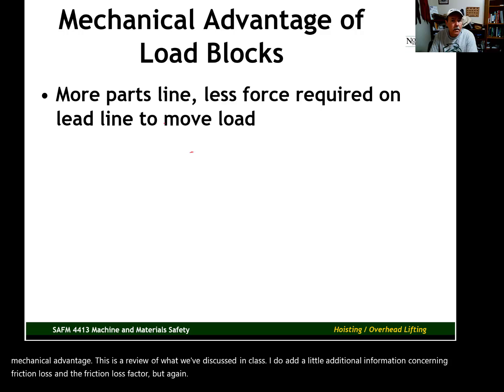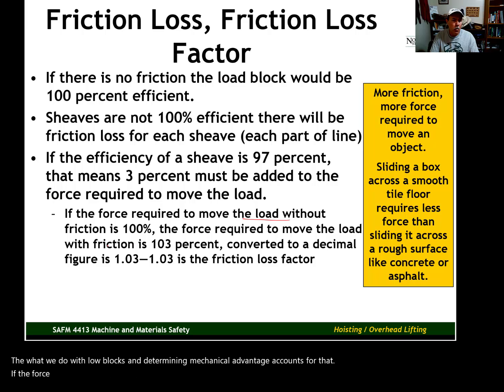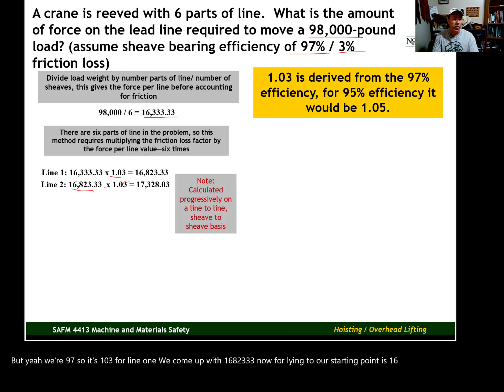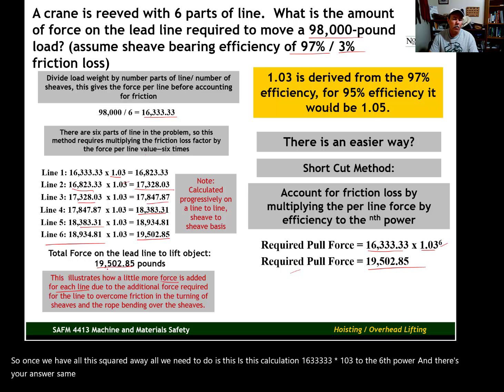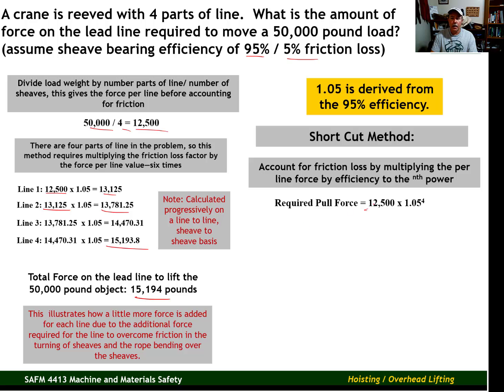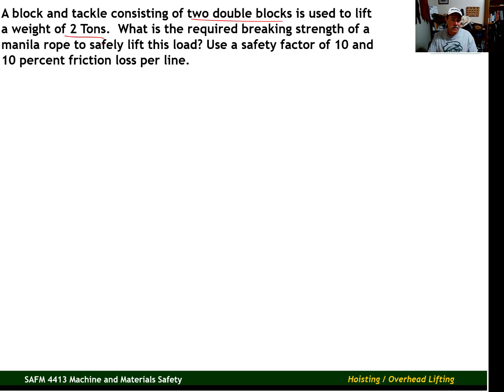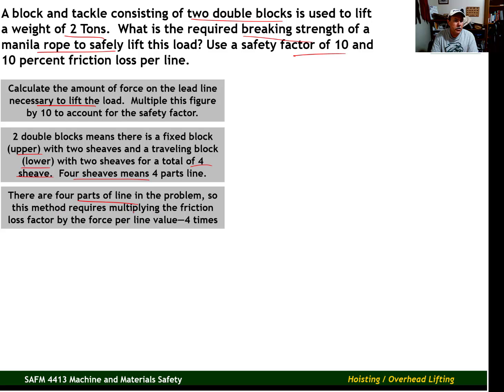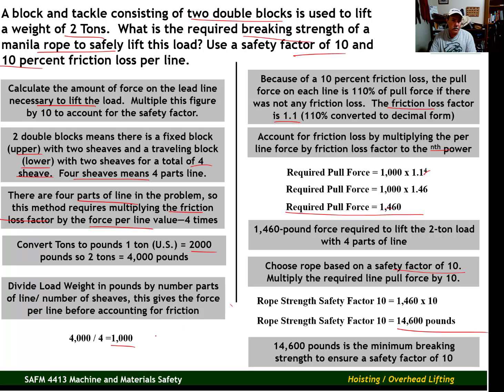Load Block Mechanical Advantage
Calculating the mechanical advantage provided by multiple parts line reeving.